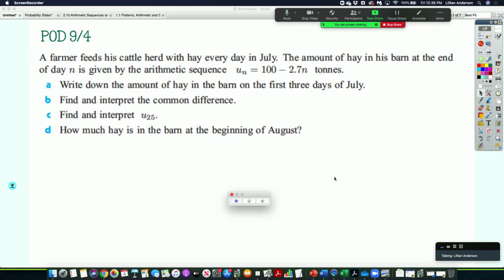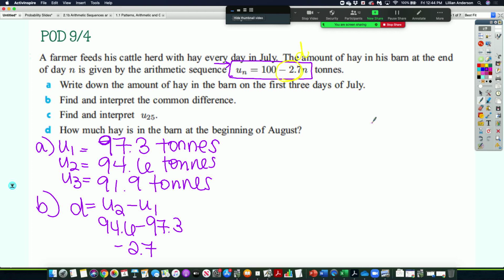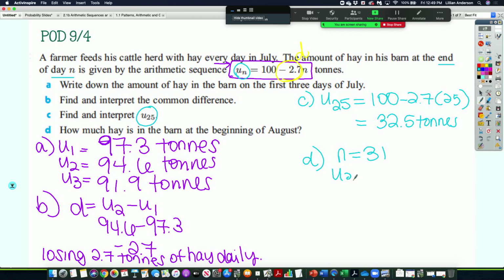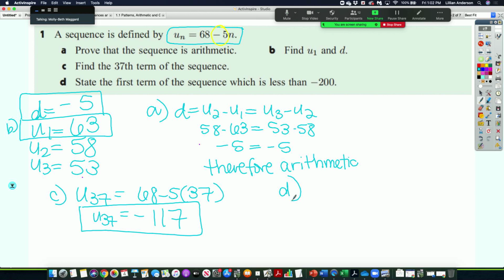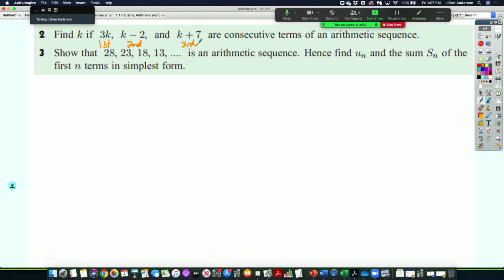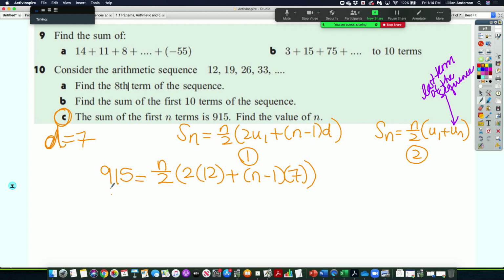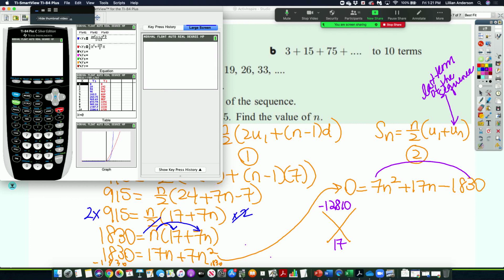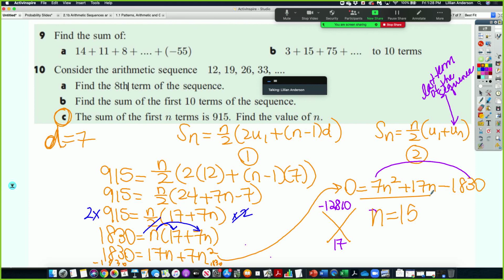Arithmetic Sequences Practice